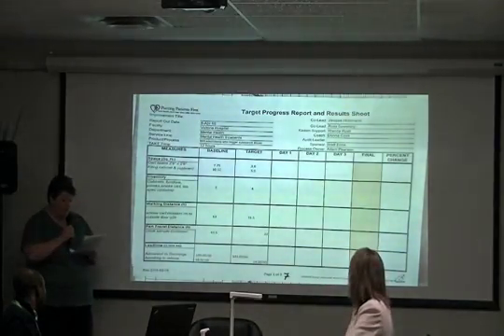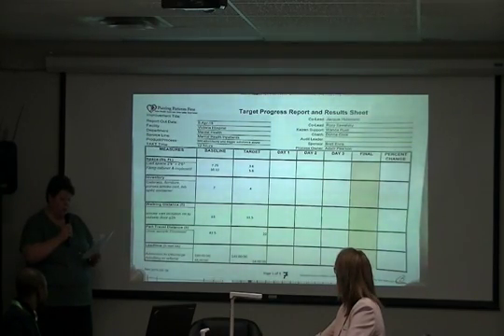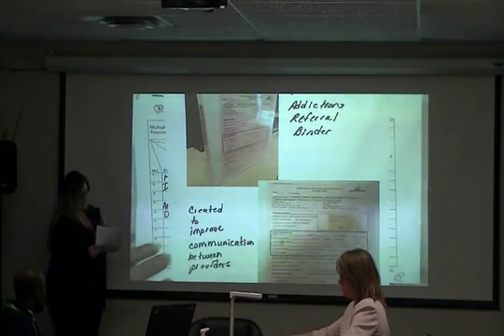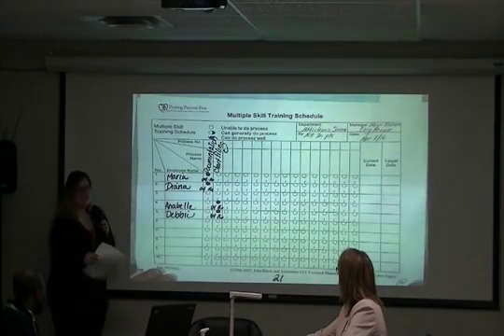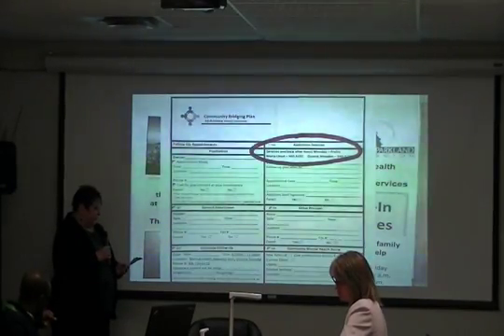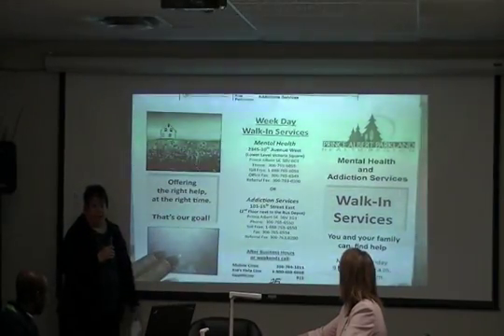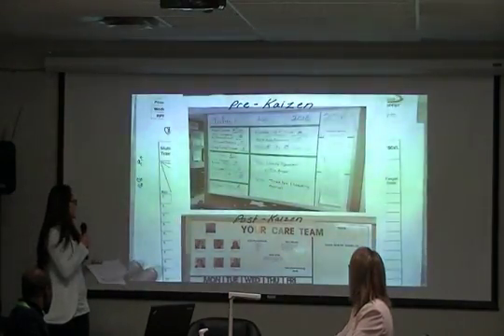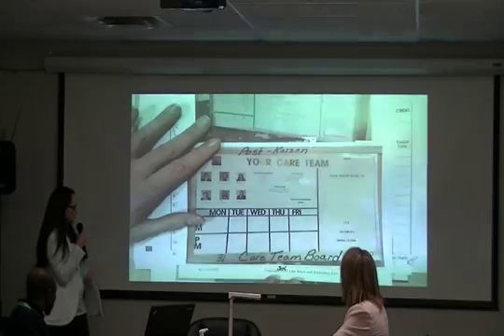RPIW 49 Report Out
The goal of Rapid Process Improvement Workshop #49 was to create and implement a standard care process for Substance Related Disorder diagnostic group in adult mental health inpatient unit from admission to ready for discharge. This is their story.